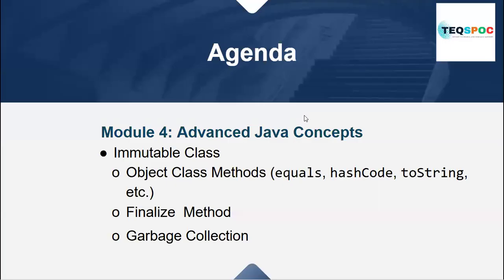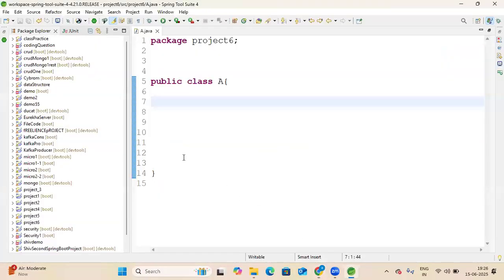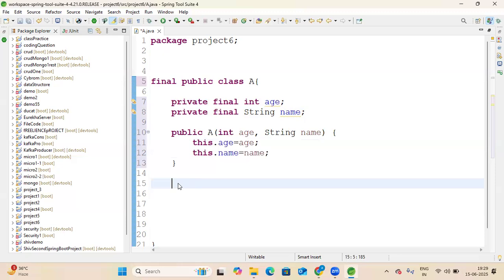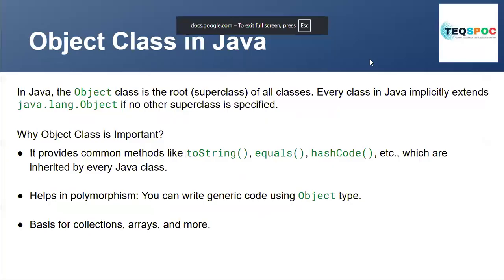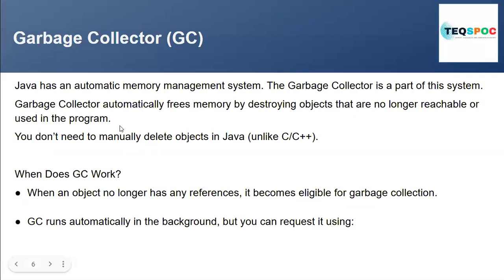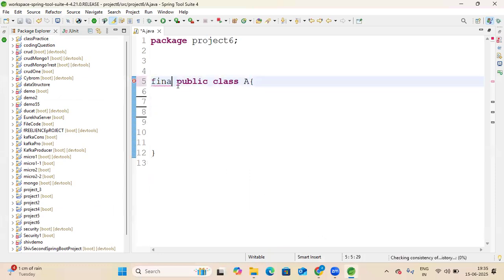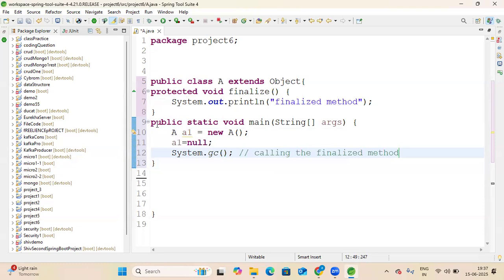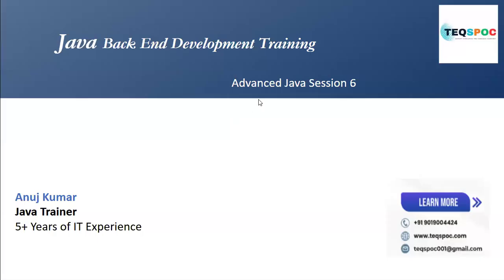Immutable Class | Object Class Methods | Finalize Method |Garbage Collection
Immutable Class
Object Class Methods (equals, hashCode, toString, etc.)
Finalize  Method
Garbage Collection